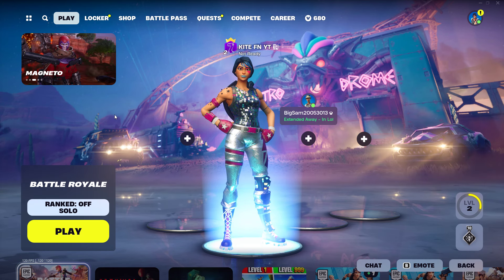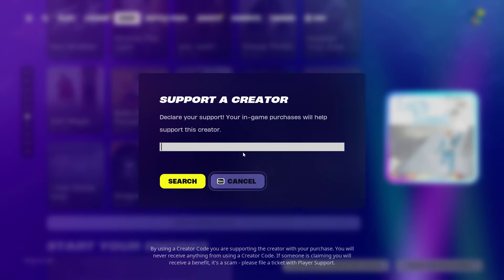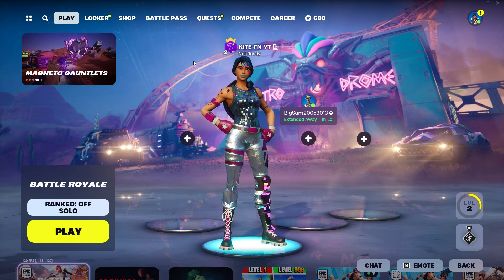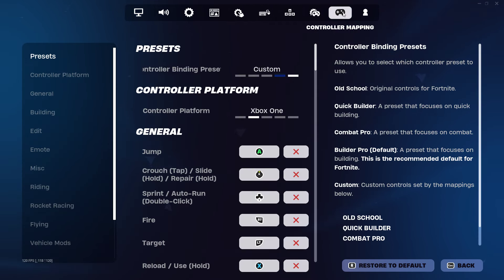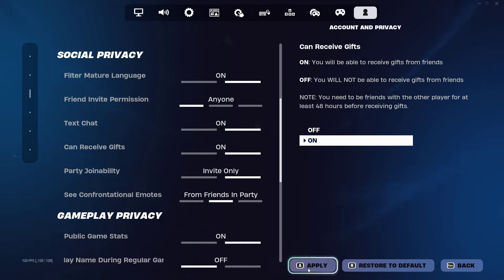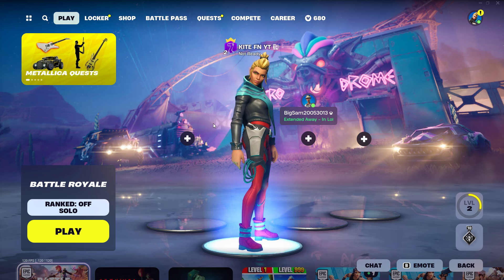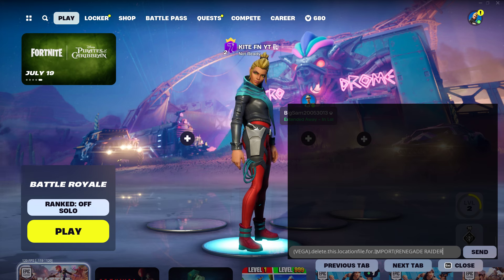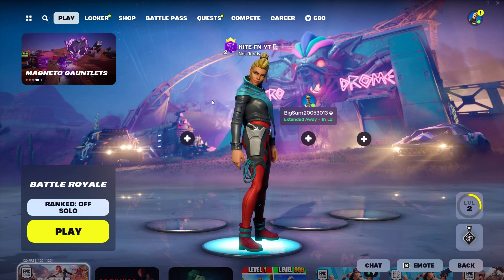How To Get RENEGADE RAIDER SKIN FREE in Fortnite! (Season 3)!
What's up guys, in this video, I talked about how to get the renegade raider skin for free in Fortnite 2024 the easiest and fastest way possible. This video also talks about how to get the renegade raider skin in Fortnite including Fortnite free renegade raider skin! The renegade raider skin is one of the rarest skins in Fortnite and this video talks about how to get the renegade raider skin for completely free here in Fortnite 2024 including Fortnite renegade raider skin gameplay! This video also shows how to get free renegade raider skin in Fortnite 2024!

HOW TO GET RENEGADE RAIDER SKIN FOR FREE
HOW TO GET RENEGADE RAIDER SKIN FORTNITE 2024
FORTNITE 2024 HOW TO GET RENEGADE RAIDER
FREE RENEGADE RAIDER SKIN
RENEGADE RAIDER FREE

in this video i test to see if this glitch is real or fake